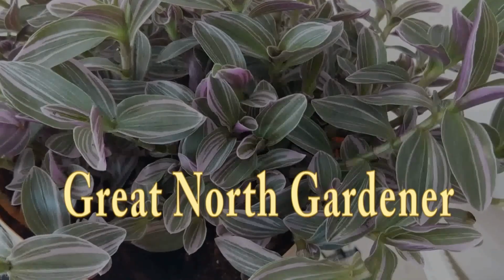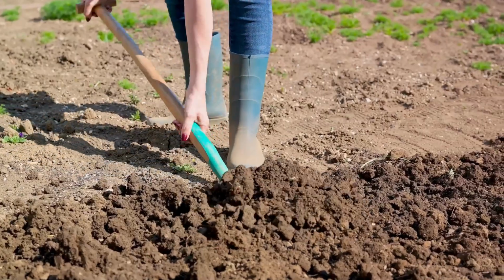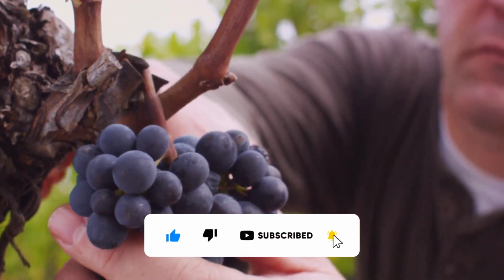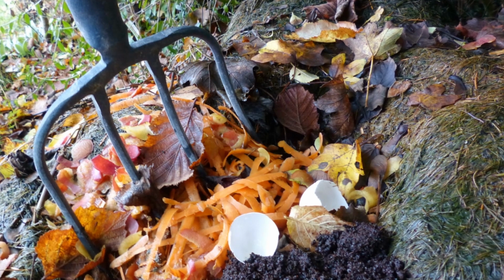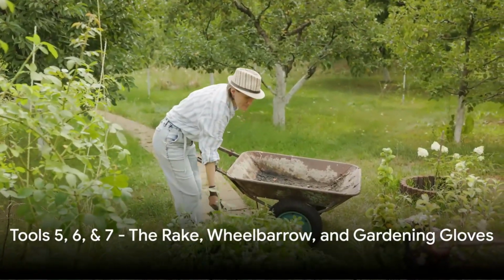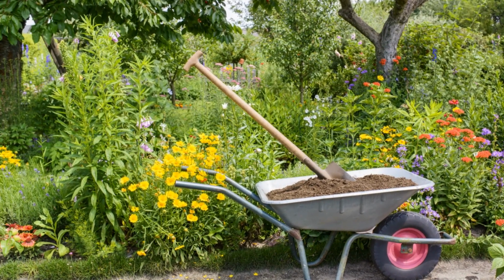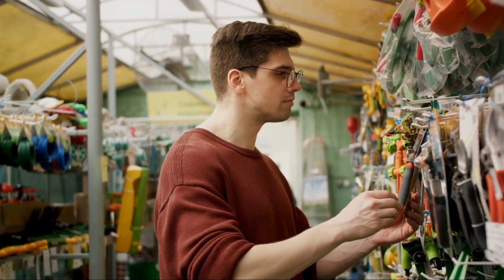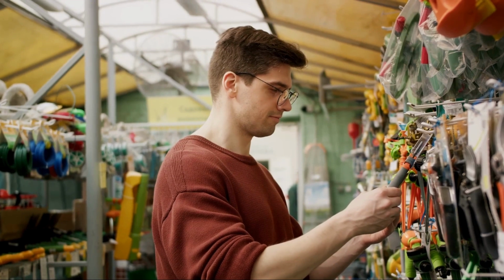7 Essential Tools for Your Garden Shed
🌿 GROW WITH THE GREAT NORTH GARDENER
If you’re gardening in Zone 5 or a cold northern climate, you know the struggle is real! I’m here to help you make the most of our short growing season with practical, "unkillable" advice.

Great North Gardener, Gardening Essentials: Ontario

Stay Green,
Albert / The Great North Gardener

Welcome to my easy gardening program. The Show promotes, good gardening techniques and tips to get you through the gardening year

Discover cheap and straightforward ways to make compost. when and how to use it, growing vegetable and fruits in paths and beds in the great Northern climates of America

Climate is a zone 5 with cold winters and hot summers quite cool. Frost free from mid May to mid October.